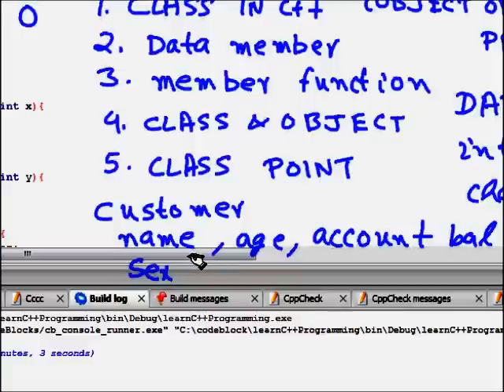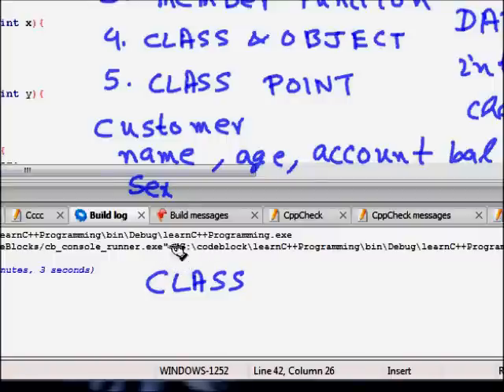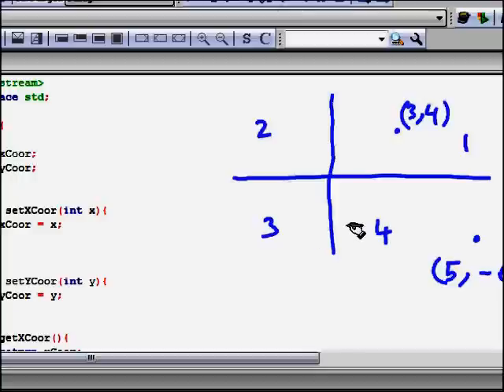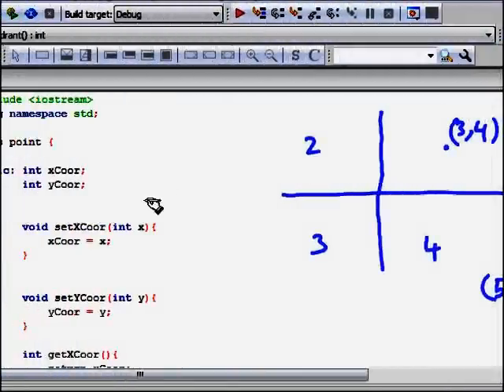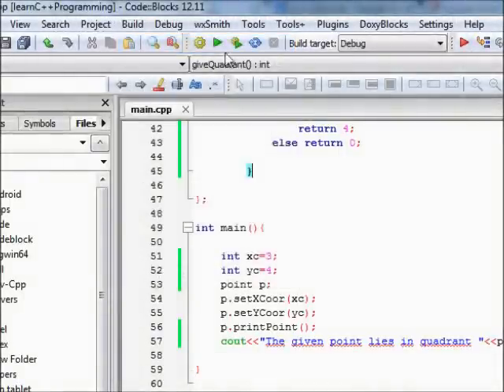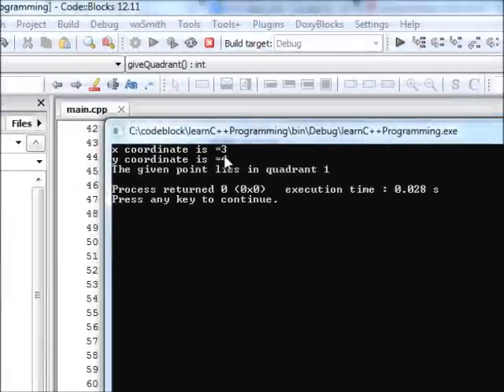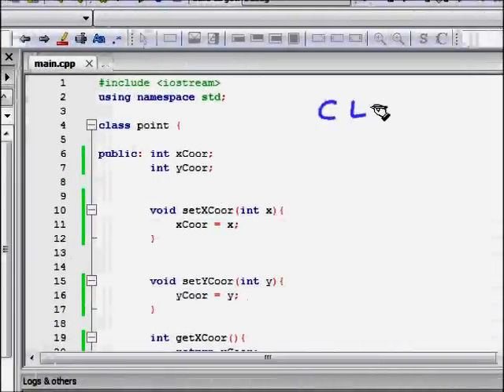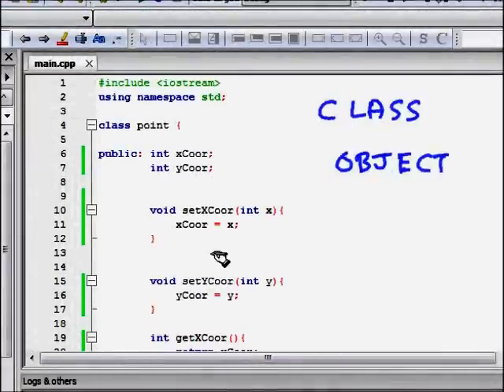C++ Programming Tutorial 18: Introduction to Object Oriented Programming and Class in C++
Introduction to Object Oriented Programming and Class in C++

c++ classes tutorial
c++ classes constructor
c++ classes and objects
c++ classes pdf
c++ classes example
c++ classes and data structures
c++ classes online
c++ classes and objects ppt